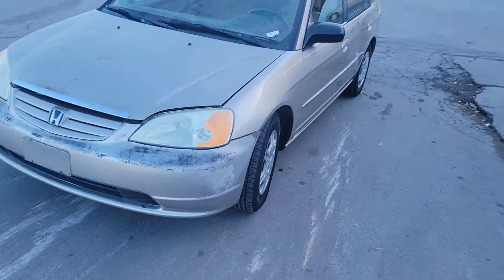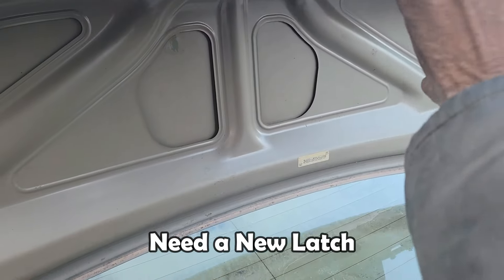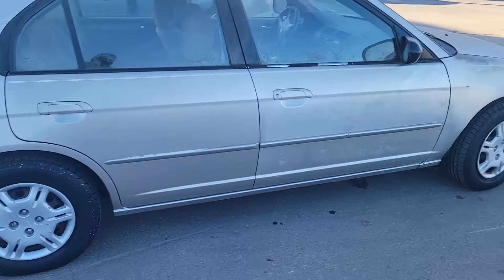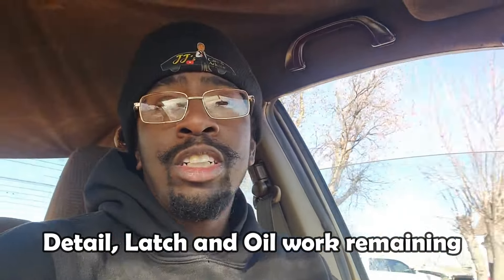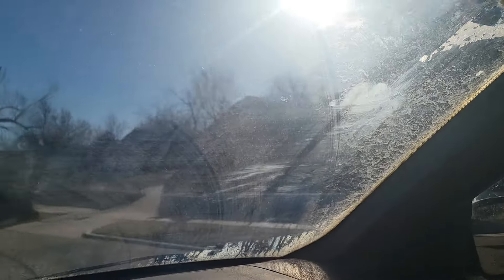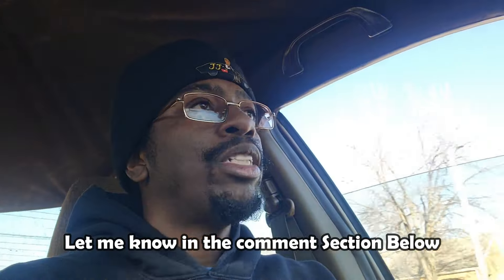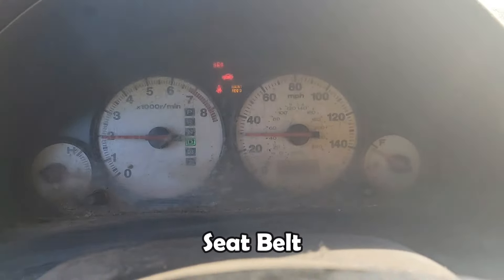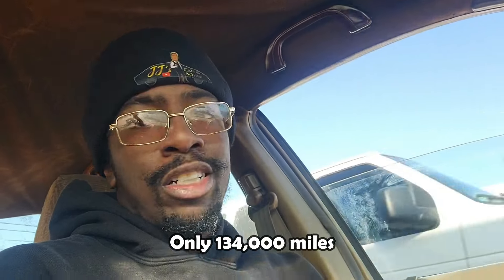Inspecting a $600 Honda Civic From Auto Auction: What It Really Needs!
Hi guys! I just buy a Honda civic from a car auction. In this video I am going to rview
about its condition and what repairs it needs. I also want to ask a question. So watch
complete video.